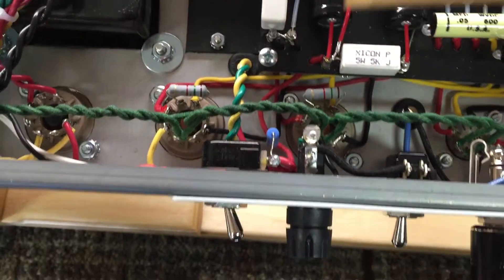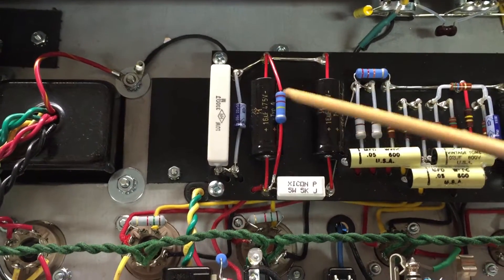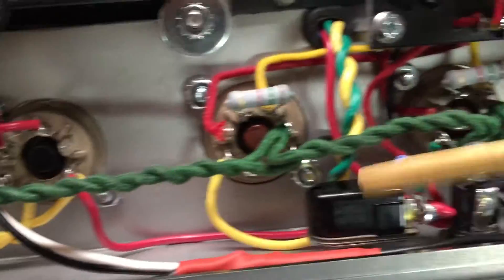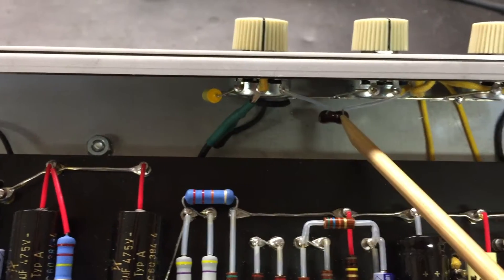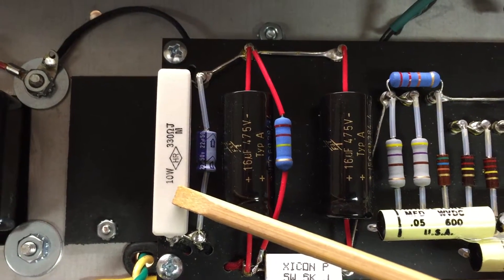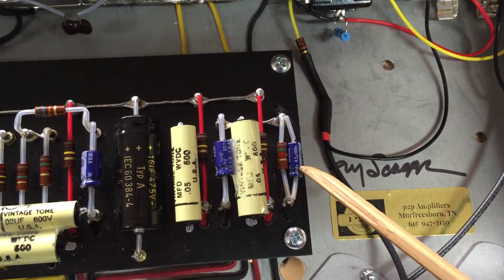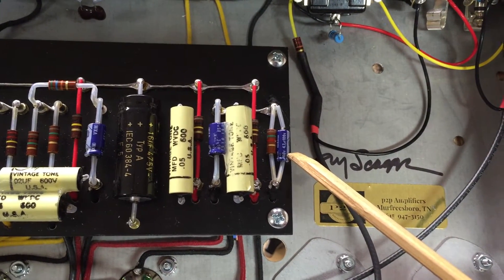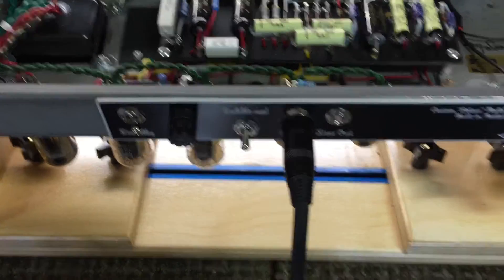5e3 Bench Test 2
This was a custom project for a 5E3 in a Princeton Reverb Chassis.  Going through a few changes I made